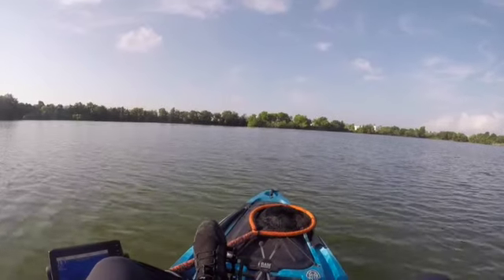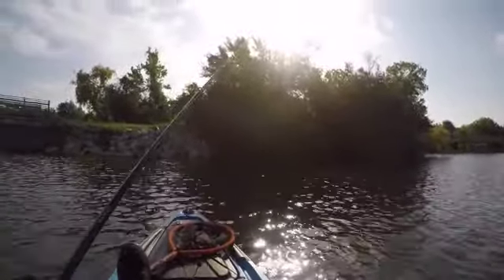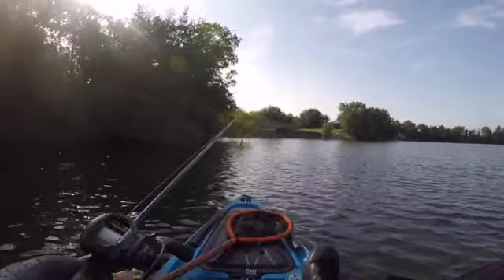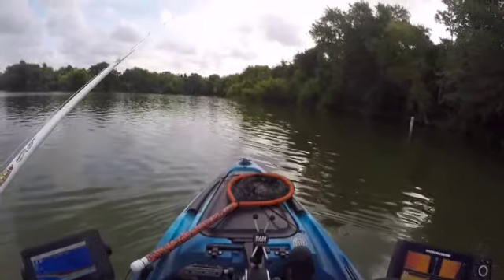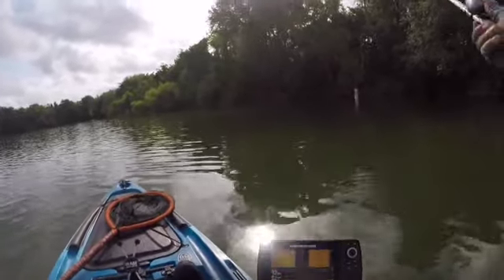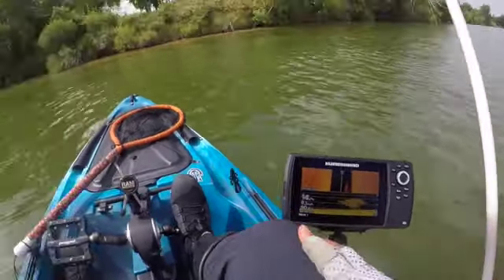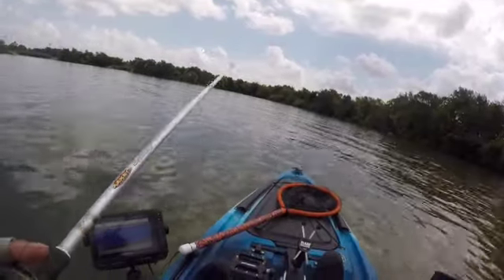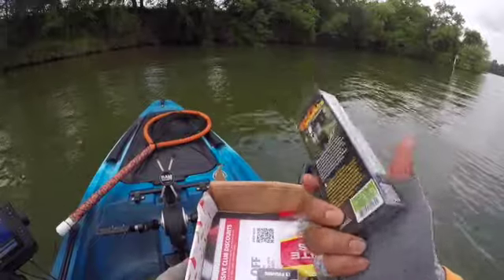Bass Fishing in the Summer (July MLF Champions Club Box Opening)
Buffalo Run wasn't really nice this trip, but learned somethings on my graphs so that was a win in my book.